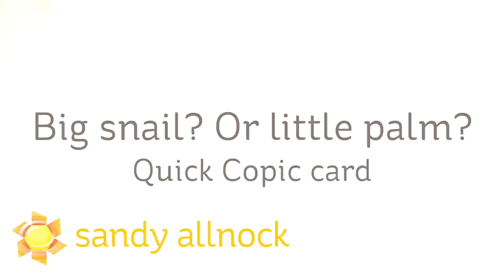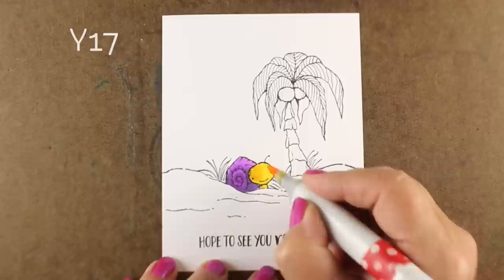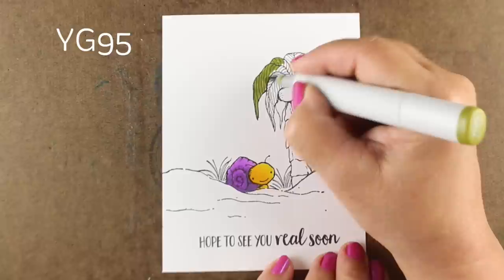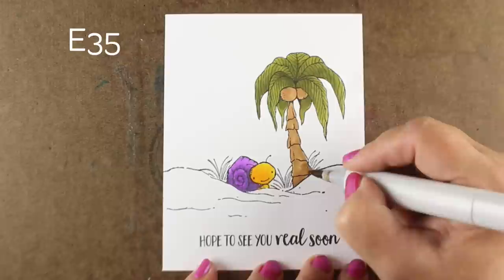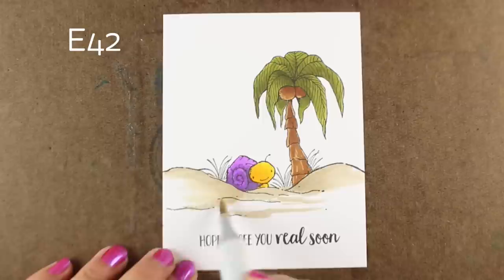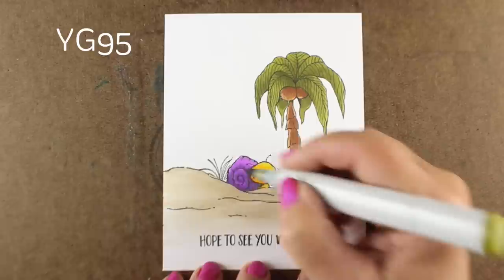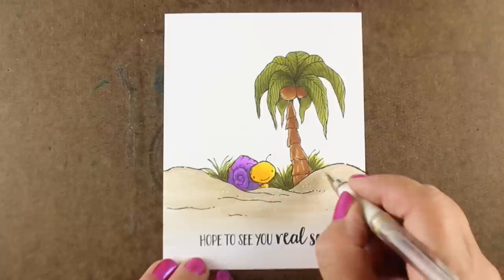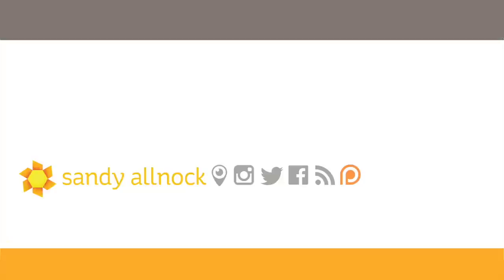Perspective on a Beach scene: Big snail? or Little palm?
Is the snail really big? Or is the palm tree really small? Blog post with more info and pinnable images